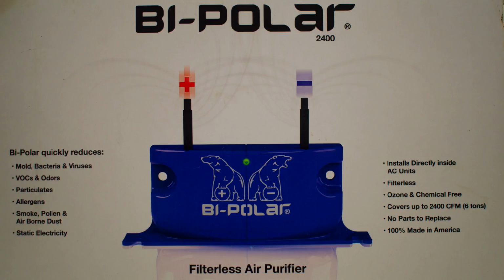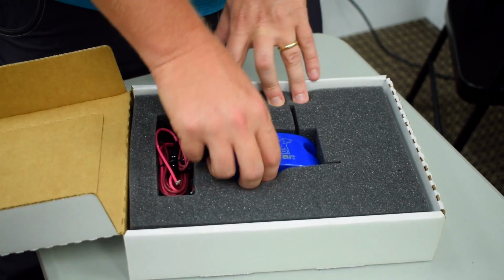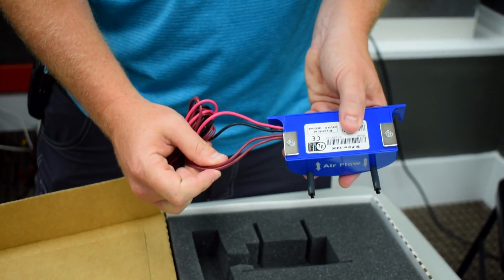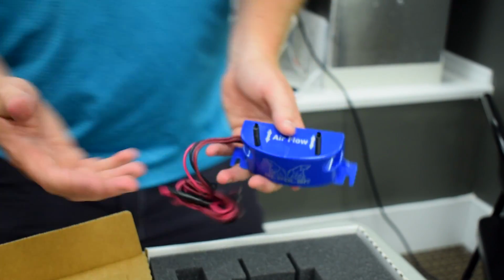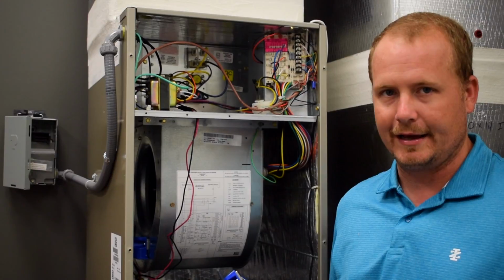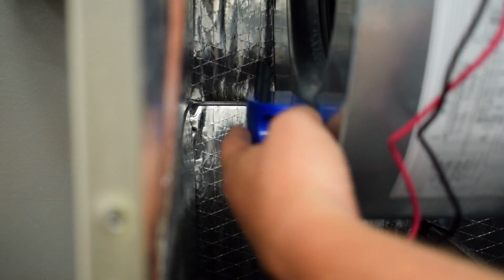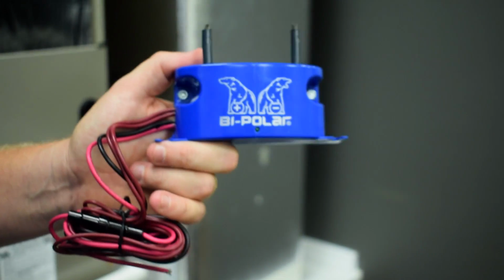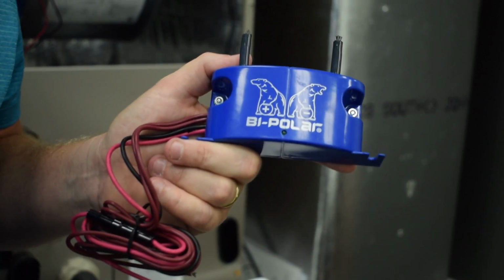Air Oasis BiPolar 2400 Air Purifier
During this HVAC School unboxing, we show you how and where to install your Air Oasis BiPolar 2400 Air Purifier. Air Oasis makes its ozone-free IAQ products (like the BiPolar 2400) in America and tries to source its materials from the United States whenever possible.

The BiPolar 2400 is very small but magnetic enough to stick to the blower housing effectively. You will generally mount this device next to the blower and as close to the supply ductwork as possible. The goal is to get the BiPolar 2400's ions to bond with contaminants as the air goes out to the space for maximum safety and comfort.

The BiPolar 2400 comes with four wires: black, red, and two brown wires. Brown wires are actually contacts that can be capped off or used with indicator lights; the other two are 24v wires. The BiPolar 2400 is independently fused as well, which is useful for code compliance. At the 24v rating, the wires draw 400 milliamps, which is something to consider when wiring in the BiPolar 2400. You may need to install a secondary transformer if your primary transformer might not be able to handle the amp draw. Remember to use grommets when passing the wires through holes in metal surfaces so that they don't chafe and short out.